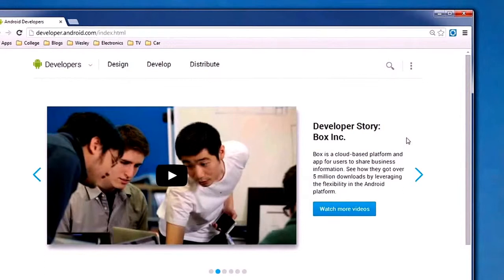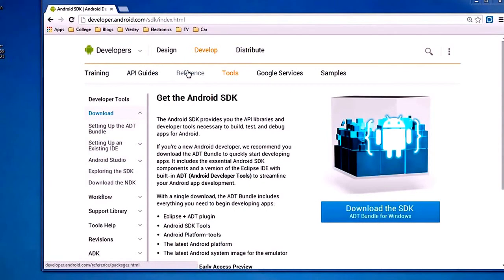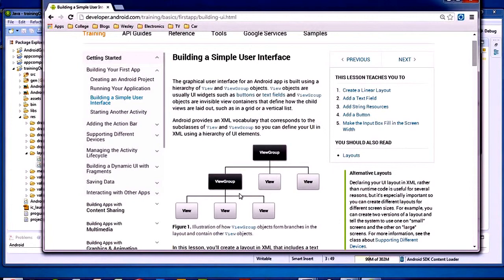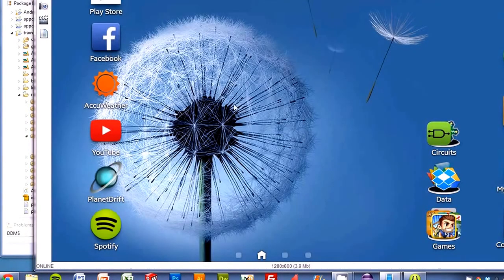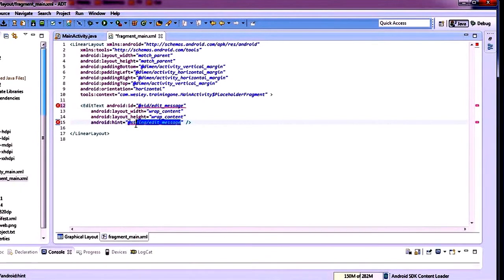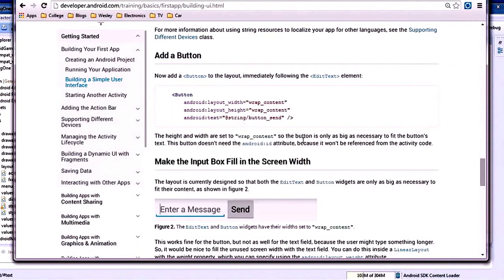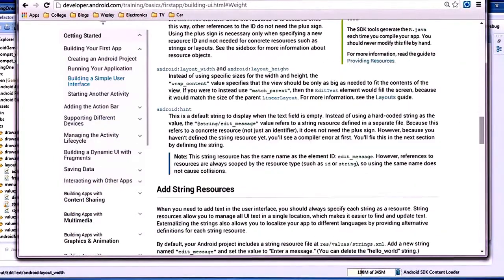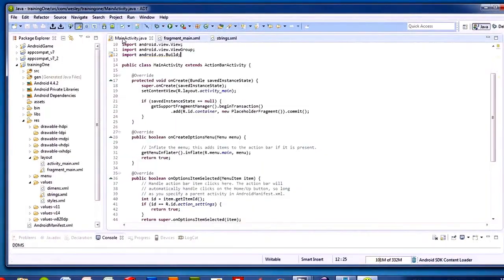ANDROID TUTORIAL Create First App